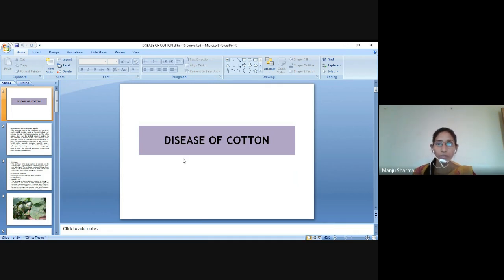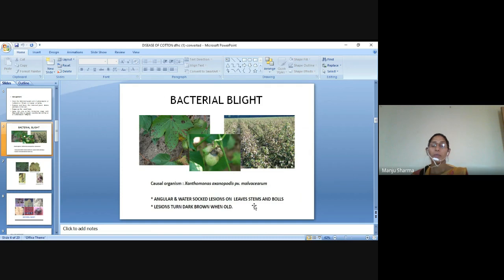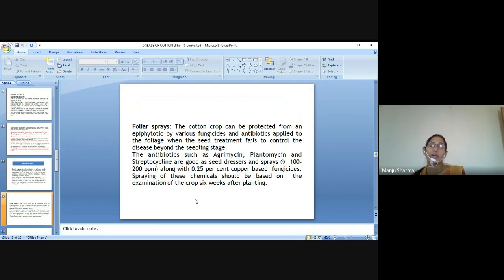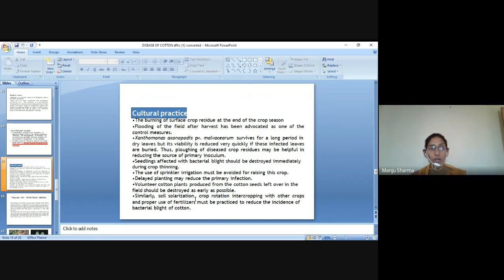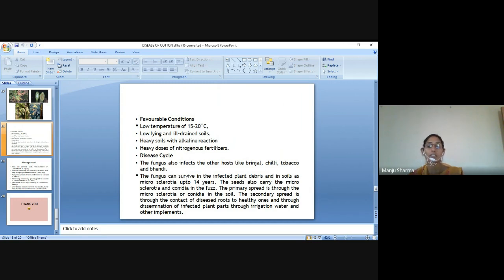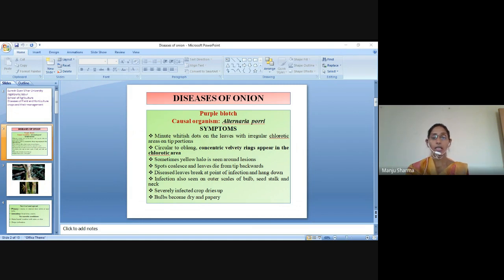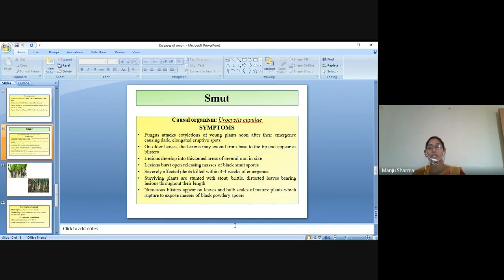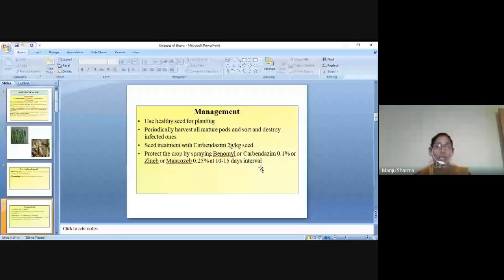Diseases of Cotton By Manju Sharma